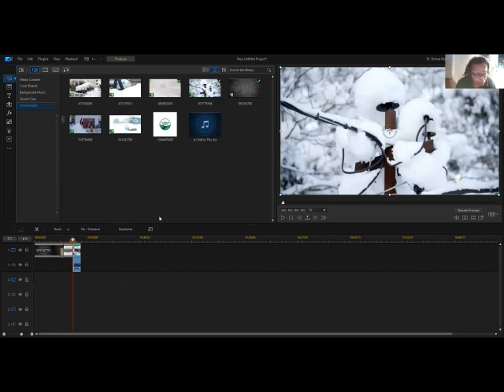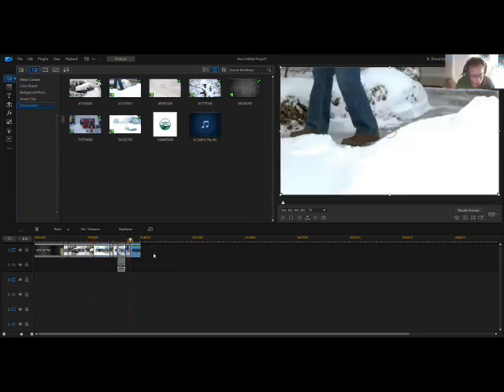At Home Travel Classes on SuperProf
Check Out Dr. Donna on Airbnb to Meet In-Person in Toronto - Learn Literary Nonfiction, English, and Publishing/Writing:

Donna Magazine

Donna Magazine is Powered by Wix.